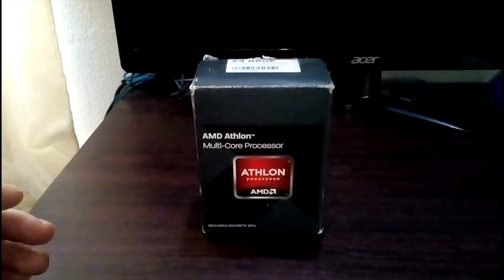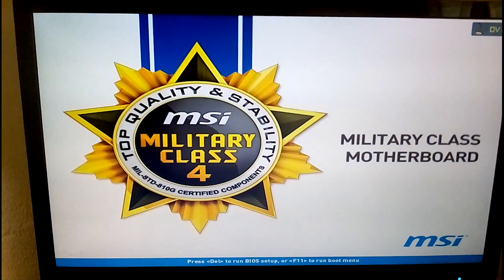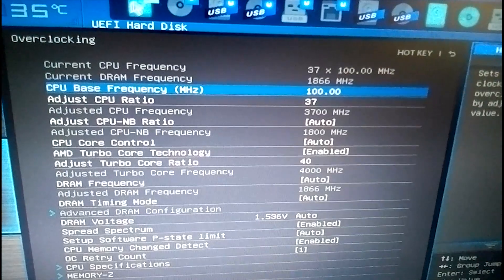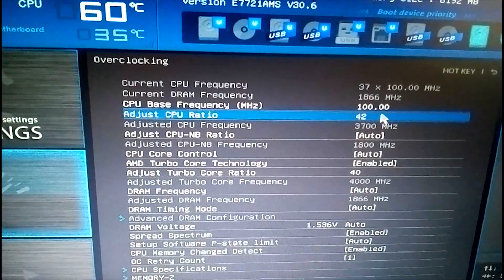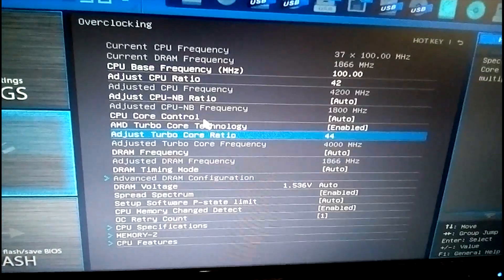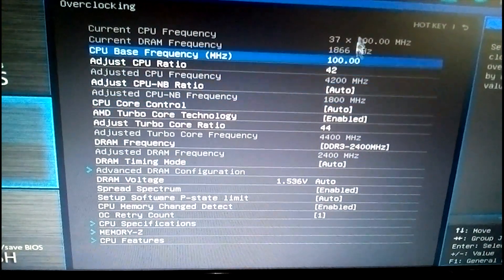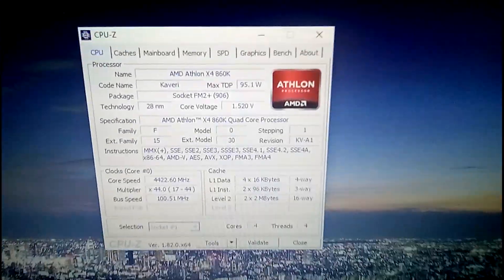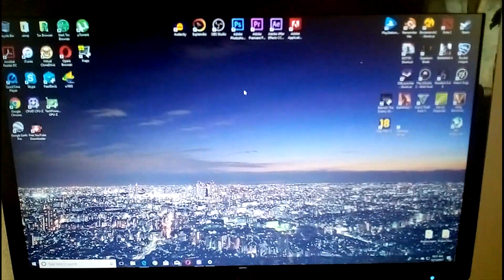Overclocking AMD Athlon X4 860K to its best performance levels 4 2 GHz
The Athlon X4 860K 3.7 GHz Quad-Core FM2+ Processor from AMD has a base clock speed of 3.7 GHz and a maximum turbo frequency of 4.3 GHz. It features four cores in an FM2+ socket, 4MB of cache memory, 28nm lithography, and supports both 32 and 64-bit processing. Having four cores allows this processor's to run multiple programs simultaneously without slowing down the system.

to Overclock this CPU
 You simply raise the multiplier to over-clock the CPU. The clock speed of your CPU is determined by the multiplier times the clock speed.
i got this chip to go to 4.2GHz on air cooling. i could have gone high but that would mean more heat and fan noise